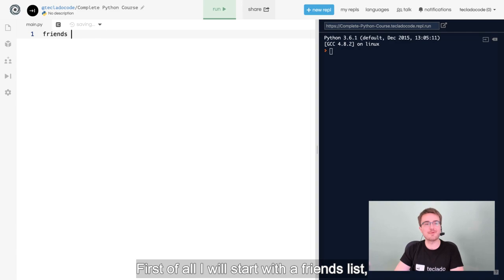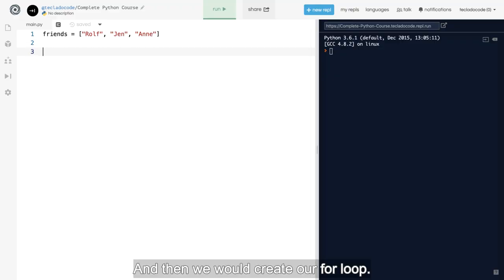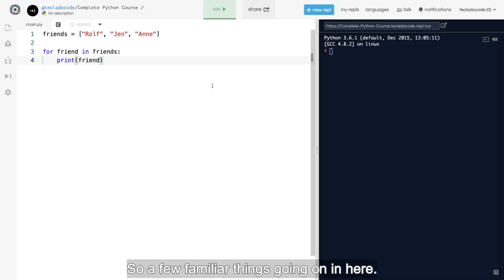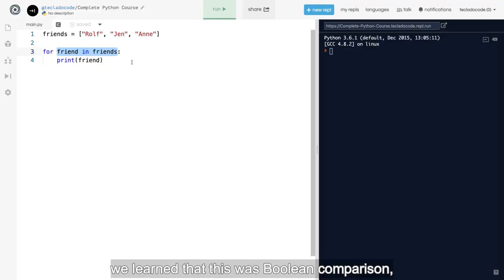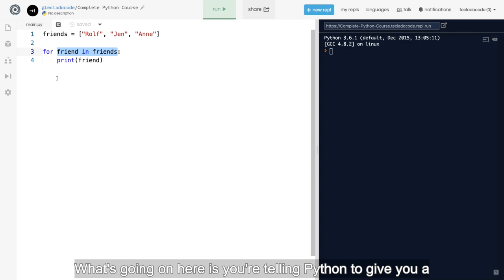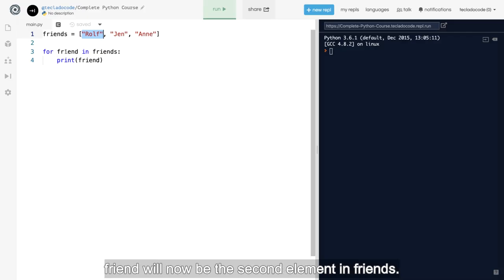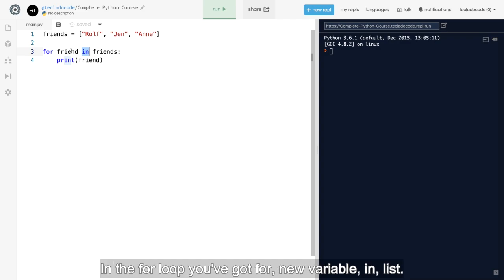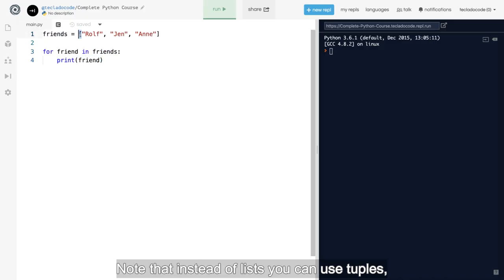21 For loops in Python